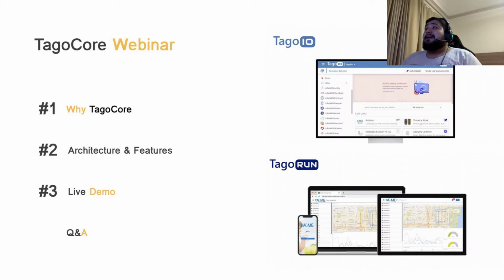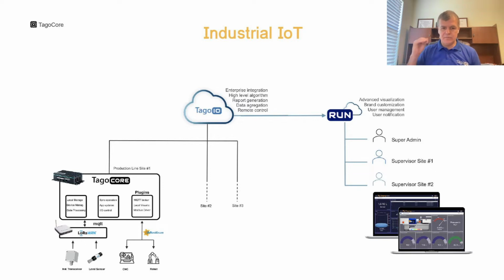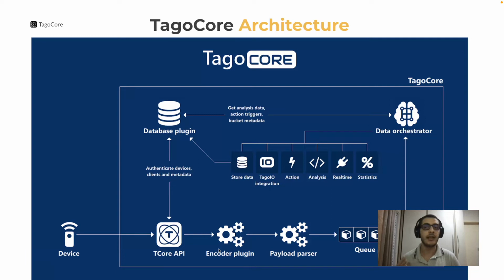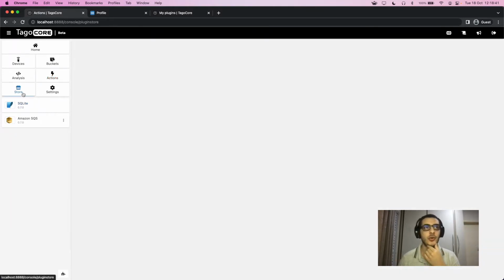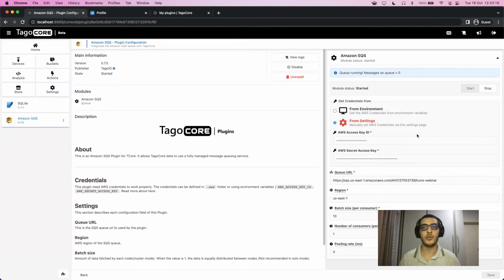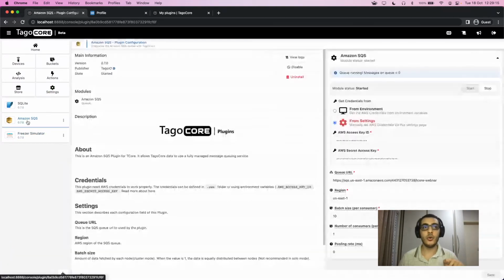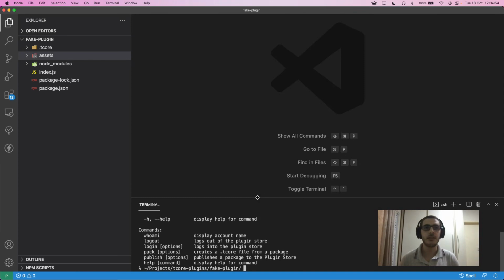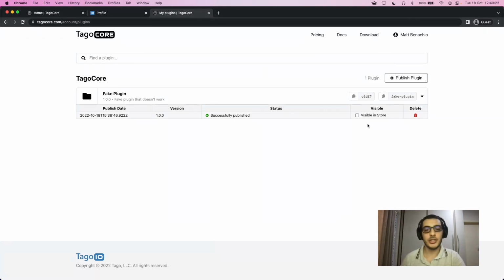Webinar: Edge computing with the Free and Open Source TagoCore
Learn how to utilize TagoCore, the new free and open-source IoT platform on edge computers, in this webinar given by our TagoCore team of developers. We'll review TagoCore ideas and how to set up plugins in this session.

Duration: 45min